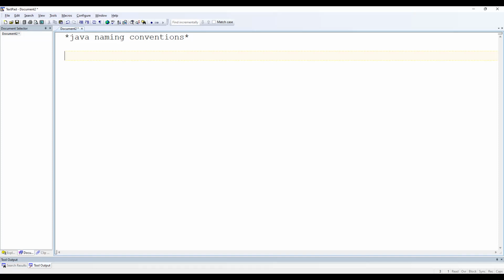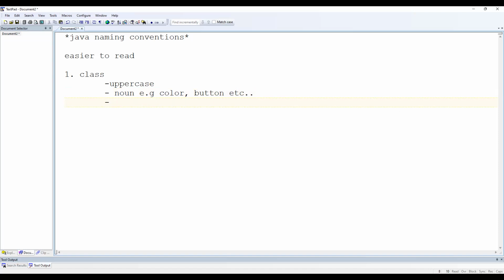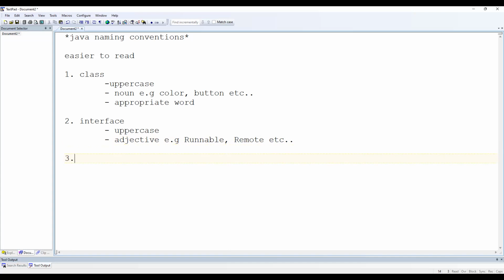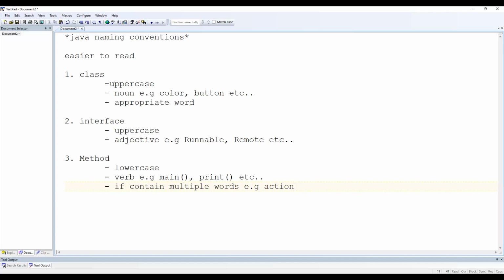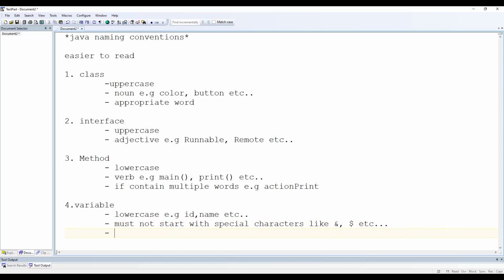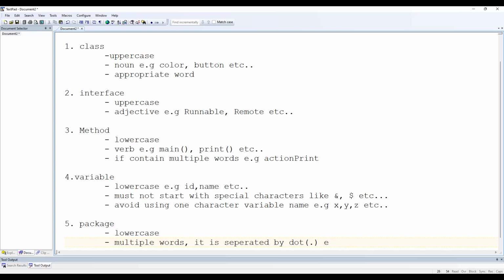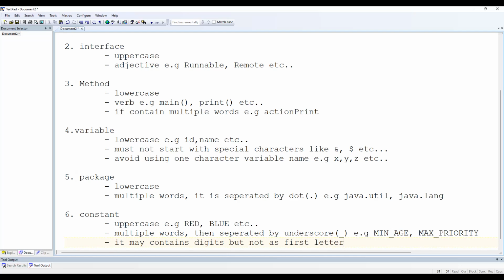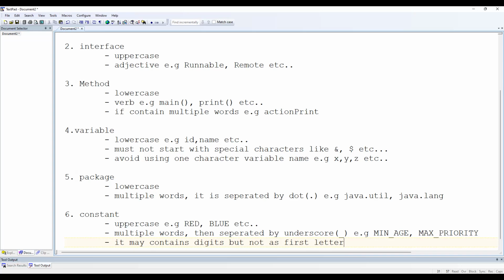Java Naming Conventions | Java Tutorial for Beginners | Java Programming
In this video, I have explained naming conventions for class, interface, method, variable, package and constant.